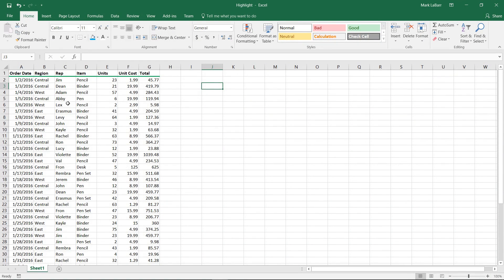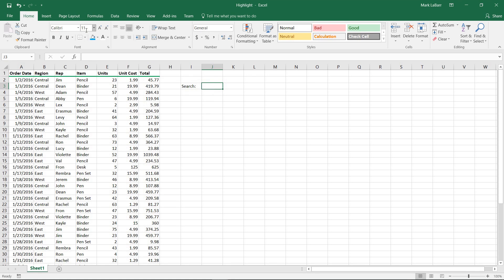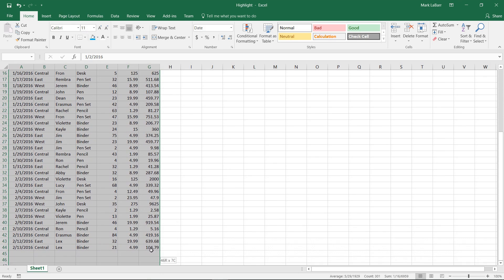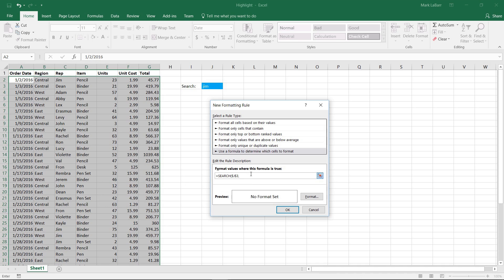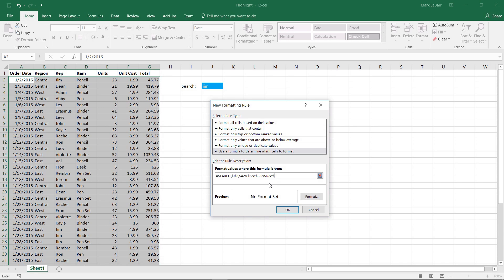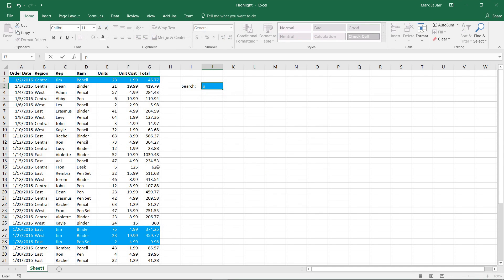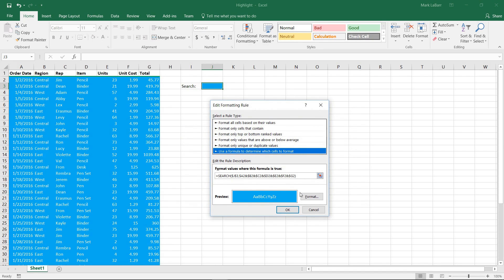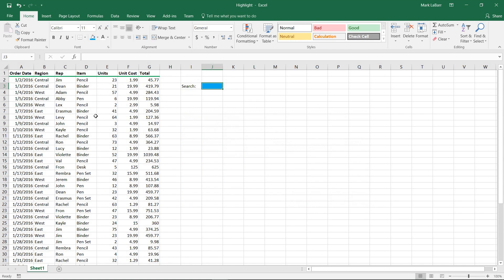How to Create a Highlighting Search Box in Excel 2016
In this HowTech written tutorial, we’re going to show you how to create a highlighting search box in Excel 2016.

Create the search box cell and optionally edit some characteristics.

Under the Home tab, open the Conditional Formatting drop-down and click New Rule.

Choose to use a formula to determine which cells to format. Use the SEARCH formula. The first argument will be a reference to the search box, then the columns of data. Use $A2 for example to start at A2 and down the column, and use & to concatenate another column on. “=SEARCH($J$3, $A2&B2&$C2)” for example.

Click Format and choose a style.

The search box should be working, but when it’s empty it triggers all the cells. To remedy this, go back to Conditional Formatting and click Manage Rules.

Go under This Worksheet and click Edit Rule.

Use an IF statement: “=IF(ISBLANK($J$3, 0, SEARCH(…)))”. This will return 0 if the cell is blank and return the SEARCH() formula if it isn’t.